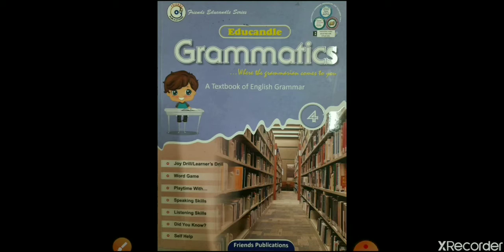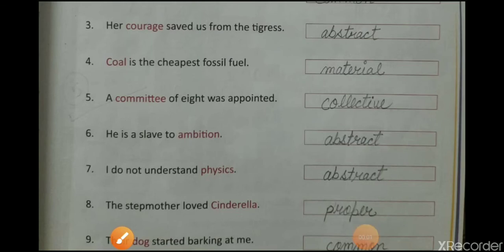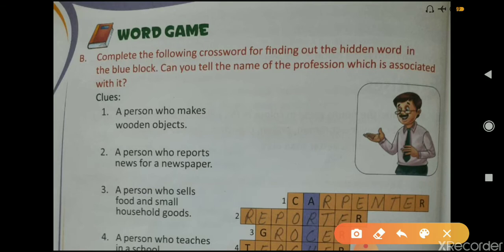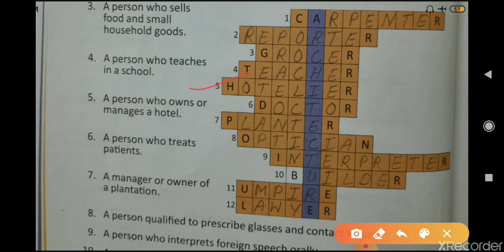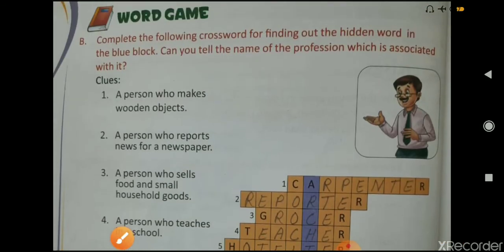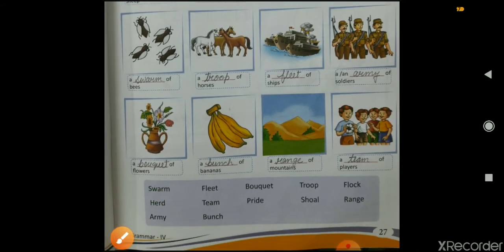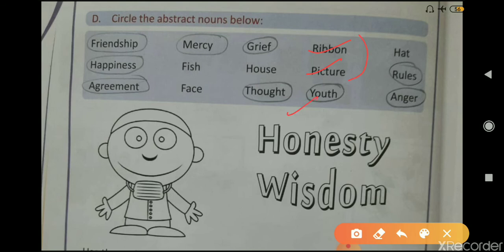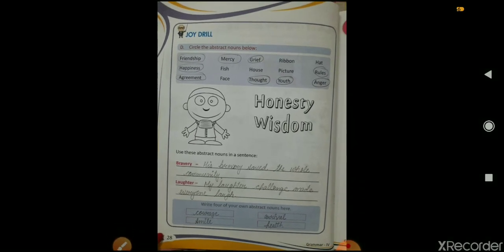Class-4, English-I, L-5, Part-2